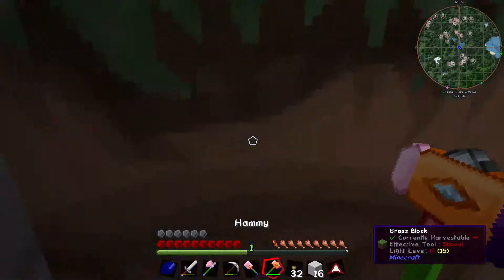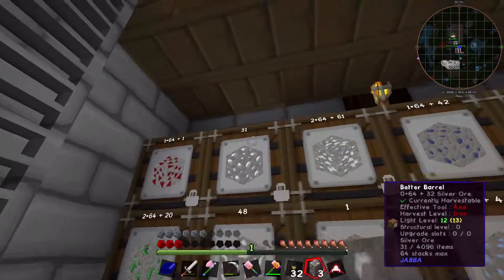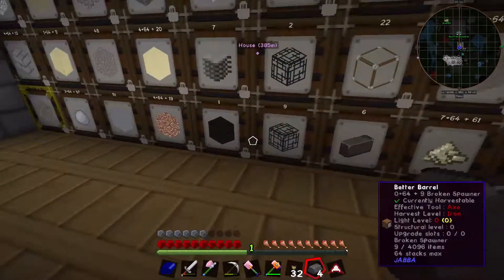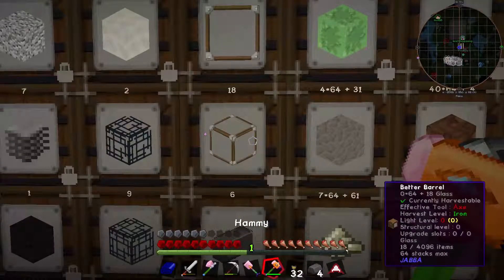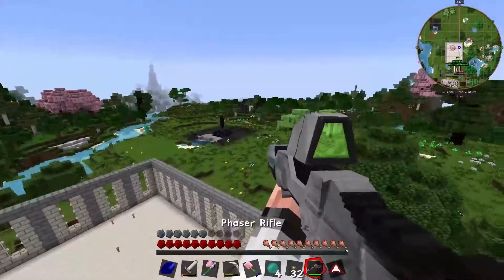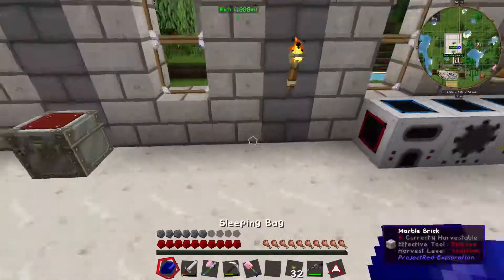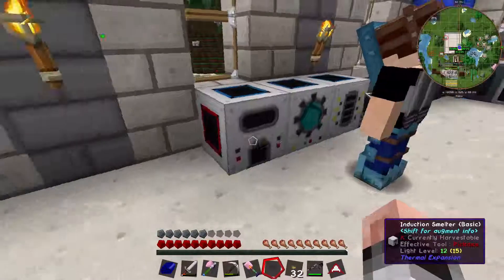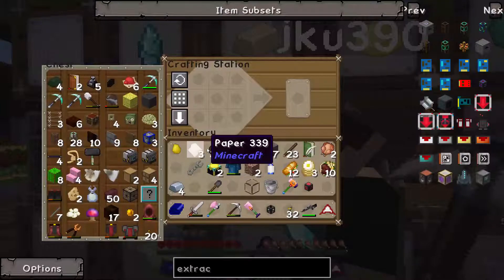Minecraft Dumping Grounds | MEIN LEADER | Ep. 33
ScottDogGaming Jordan and I have some valuable items taken from us by an Industrial Magnate. Join us as we are given a neigh impossible task in Minecraft.

We are using Bevo's Tech Pack Reloaded 2.21 in the ATLauncher

Bevo's Tech Pack is Reborn, fully updated with more tech goodness added and to top it off it comes with a HQM story and quests, can you find BevoLJ lost in space, will you undertake the mission to find him?

1.7.10 Tech based modpack with the usual favorites and some new tech mods such as Immersive Engineering, Magneticraft, NuclearCraft and more.

Mekanism v9.1 makes its way into Bevo's Teck Pack Reborn (use latest version).

BTP Reborn is NOT backwards compatible with BTP11 or BTP12, BTPR requires Java 8 (both server and client).

The original Bevo Tech Packs BTP11 and BTP12 are still available, details below:

1.7.10 Modded Techpack with Railcraft, TE4, MFR, AE2, Buildcraft 6, Big Reactors, Forestry, IC2, Mekanism 7, Open Block, Tinkers, PneumaticCraft, Galacticraft and many others.